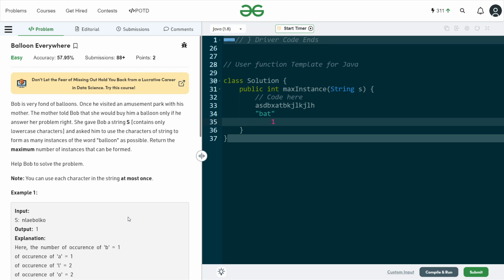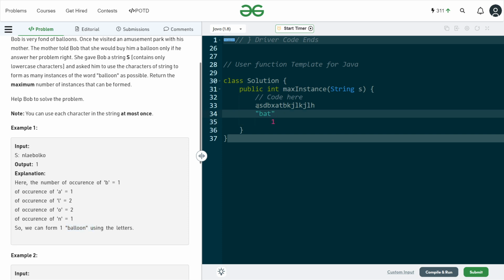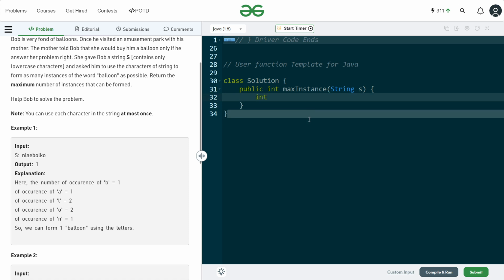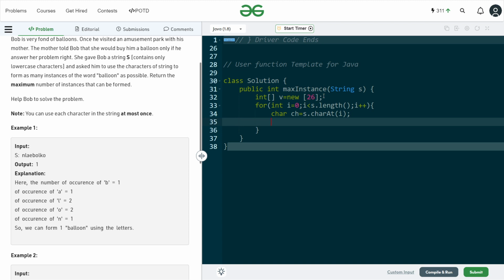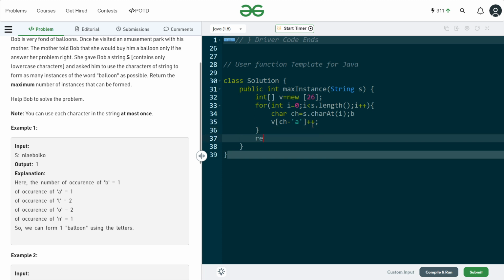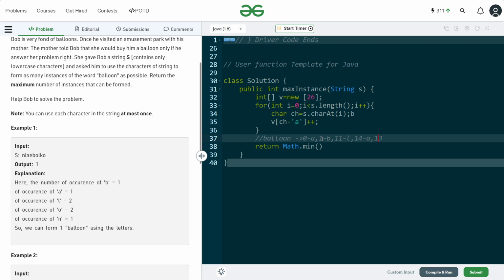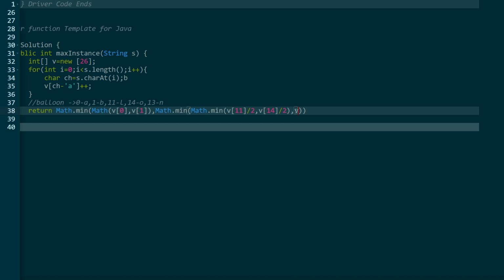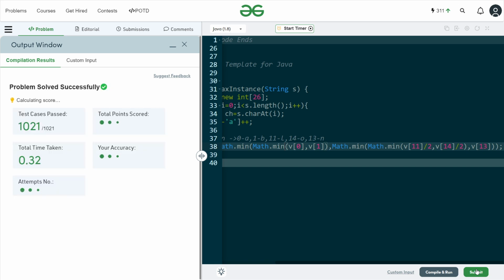Count Frequency of characters in a String || Balloons Everywhere || GFG POTD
Very Easy Problem with simple string solution Try it yourself first and if struck then watch the video to develop an understanding